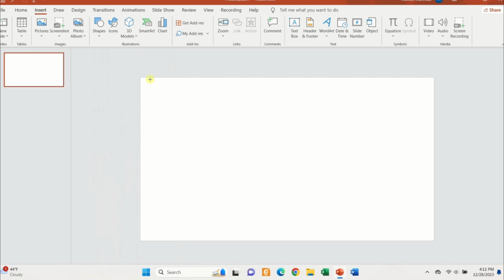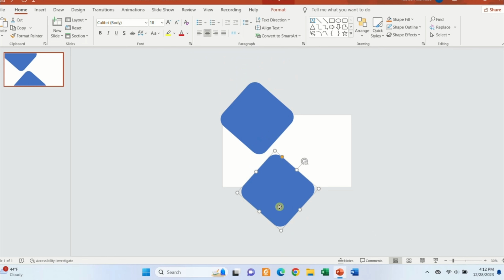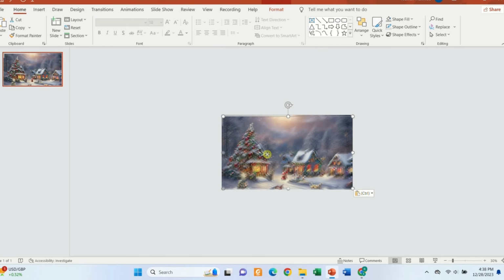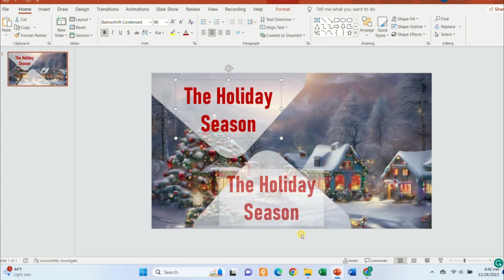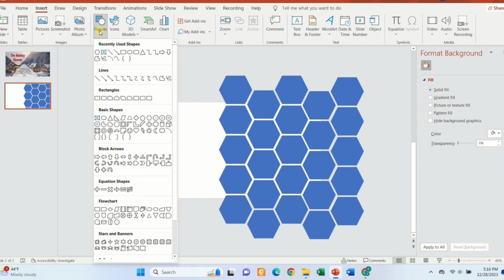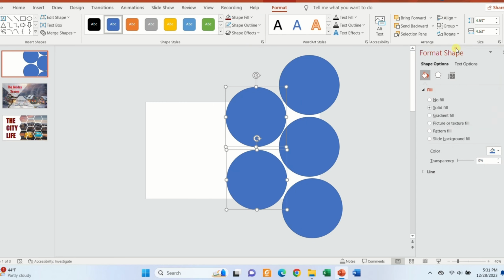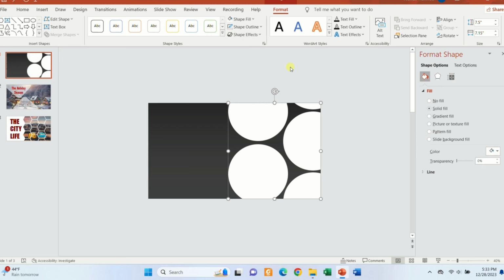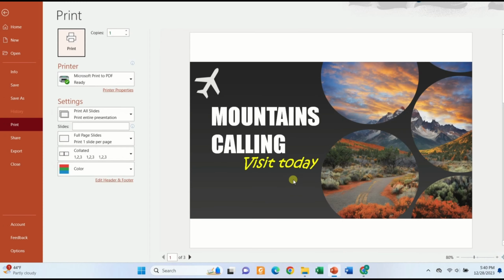CREATIVE PowerPoint title slides ideas👌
Learn how to create beautiful title slides for presentation with this PowerPoint tutorial. The title slide in your presentation leaves a big impression. Make your PowerPoint presentation stand out by designing amazing title slides with Images. Use PowerPoint Animation, Morph transition, and slide Zoom to make it more interesting.

In this tutorial, discover how to create simple yet captivating PowerPoint slide techniques to create a stunning cool title slide for your presentations. Enhance your slides effortlessly with our template, ensuring a professional and engaging start to your presentations. This PowerPoint tutorial is suitable for beginners also.